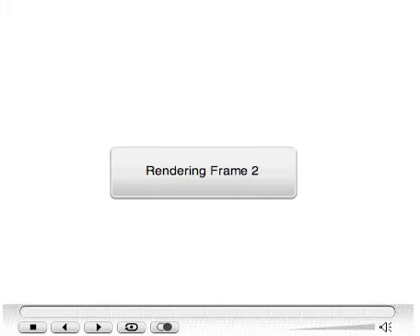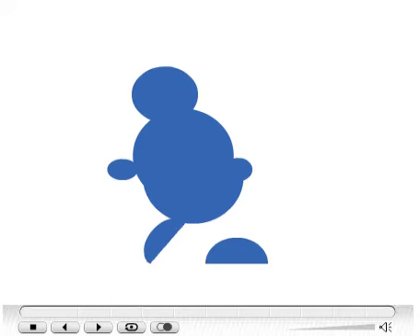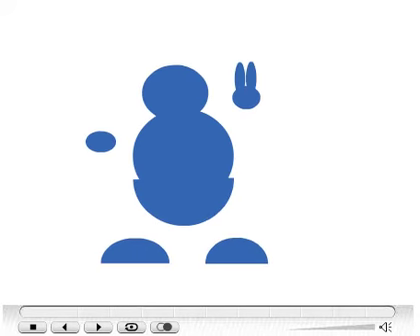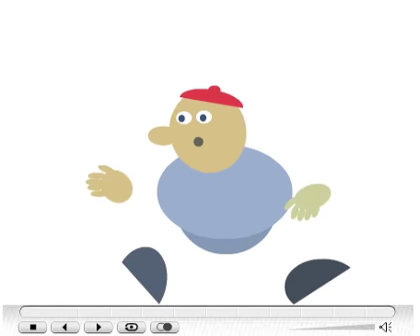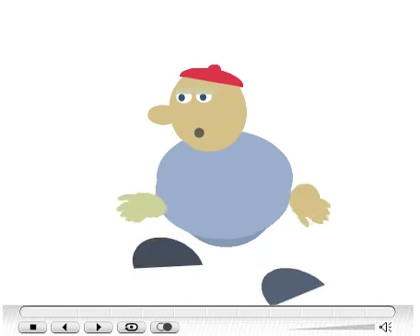Scott's simple aniboom animations